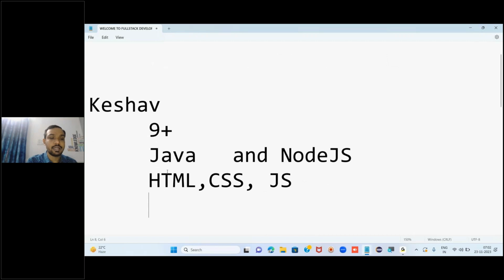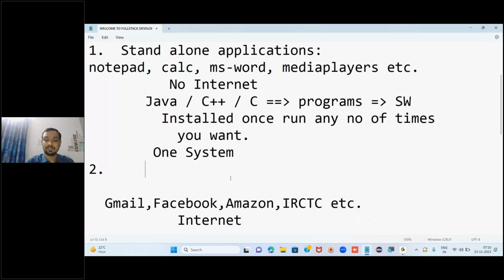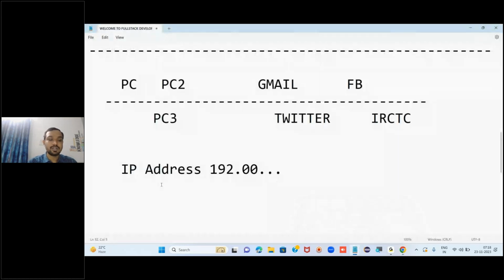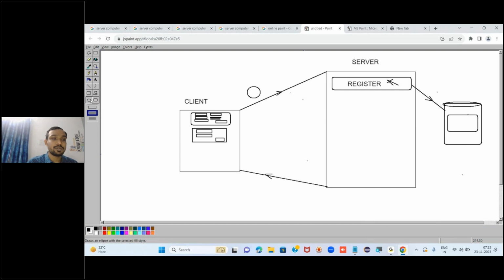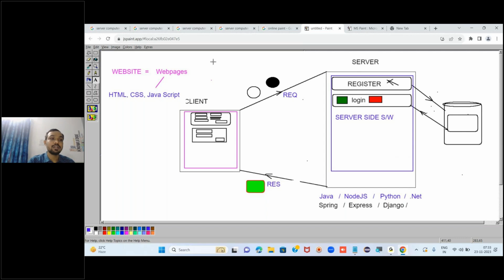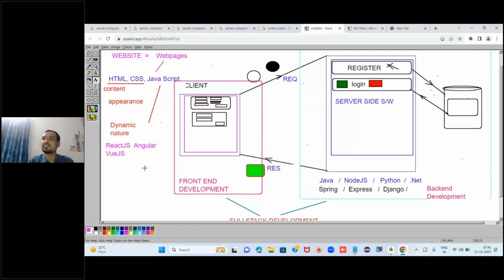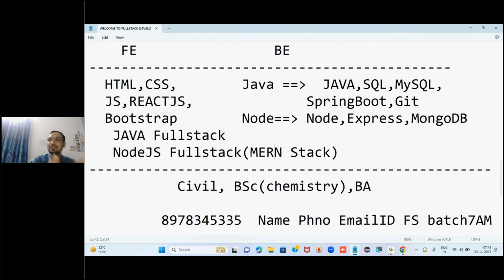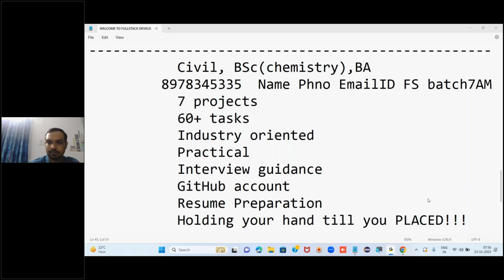🔥 Full Stack Development Tutorials | Full Stack Training for Beginners | Full Stack Demo 01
🚀 **Welcome to Full Stack Development Tutorials by Harsha Trainings!**

In this dynamic tutorial series, we're taking you on an incredible journey into the world of Full Stack Development. Whether you're a newcomer to programming or an aspiring Full Stack Developer, this series is designed to provide you with the knowledge and skills needed to excel in the exciting field of web development.

**Video Highlights:**
- 🌐 **Introduction to Full Stack Development:** Get a comprehensive understanding of what Full Stack Development is, why it's a hot topic, and how it plays a pivotal role in today's digital landscape.
- 💼 **Training for Beginners:** This series is tailored to beginners, making it accessible for those with little or no prior programming experience.
- 🌟 **Real-World Scenarios:** Discover how Full Stack Developers contribute to real-world projects, solve challenges, and drive innovation in a wide range of industries.
- 📜 **Course Progress:** Find out what to expect in upcoming tutorials and how this Full Stack Training will equip you with the skills to create dynamic web solutions.
- 🛠️ **Tools and Technologies:** Explore the tools and technologies that power Full Stack Development and understand their practical applications.

At Harsha Trainings, we're committed to providing top-notch education and hands-on learning experiences that equip you with the skills required for Full Stack Development.

Join us on this thrilling journey into Full Stack Development with Harsha Trainings. Let's shape your future as a Full Stack Developer together!